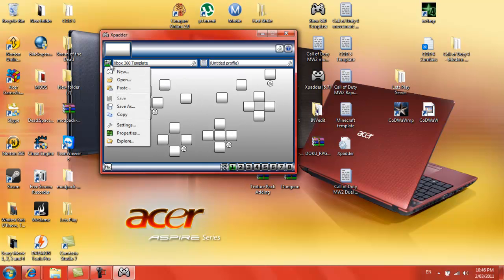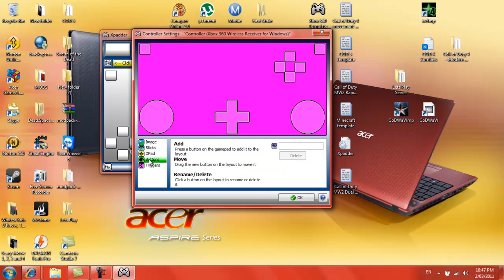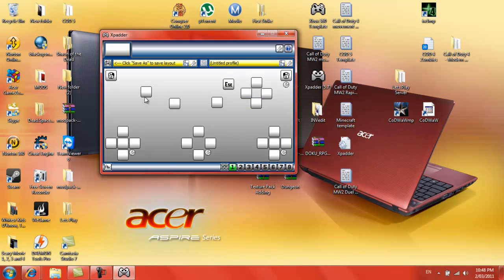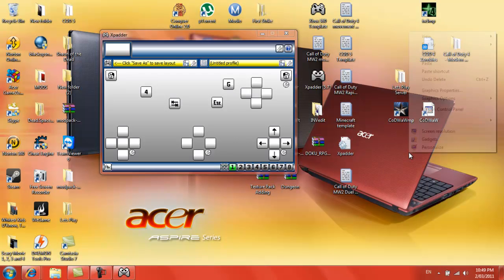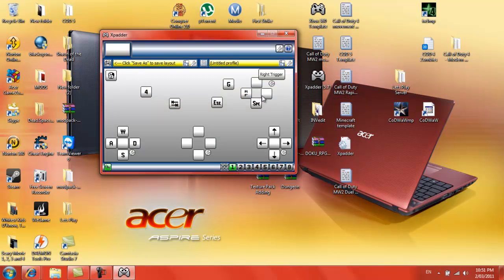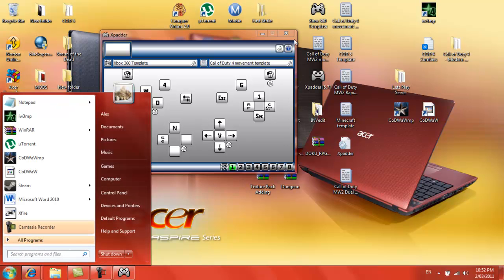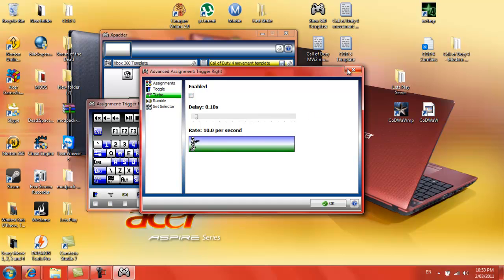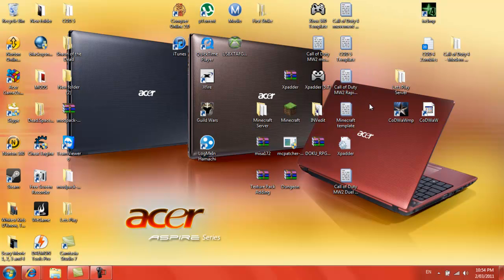How To Use Xpadder